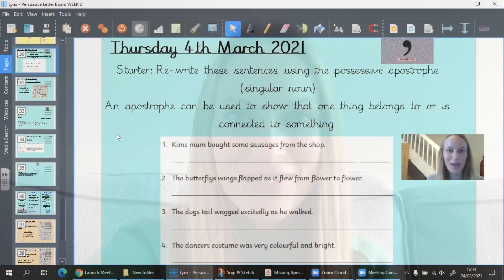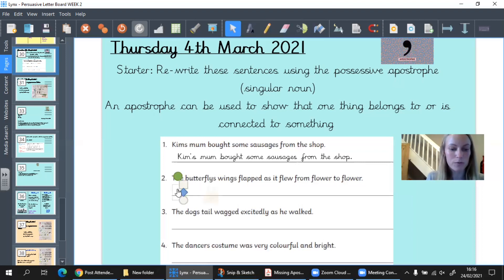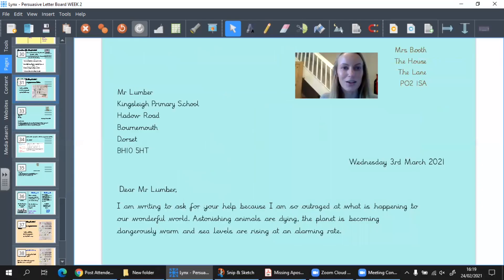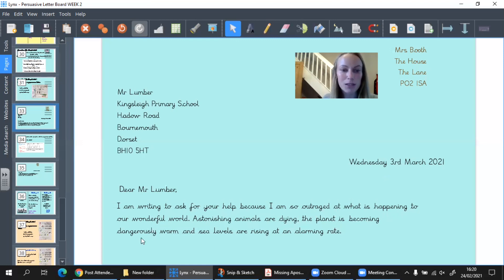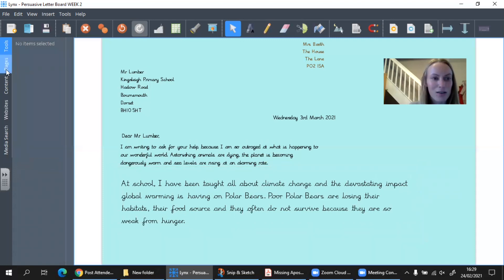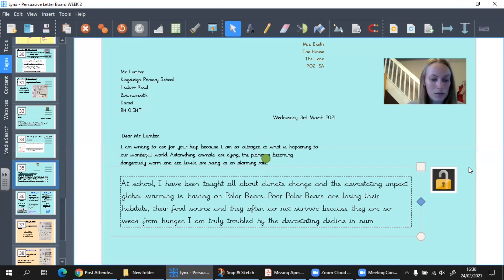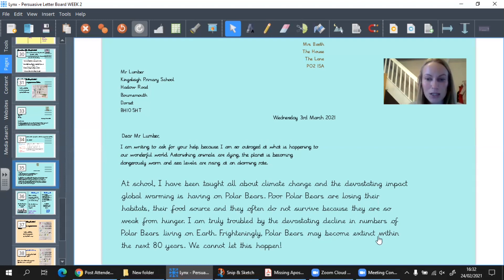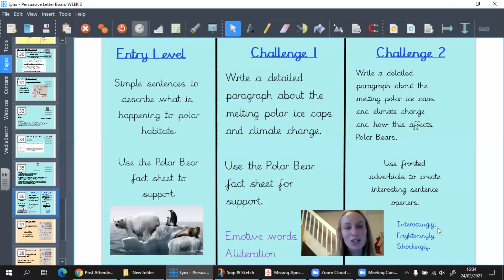Year 3 English Thursday 4th March